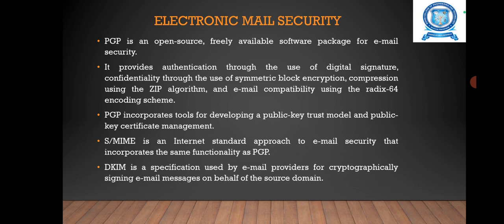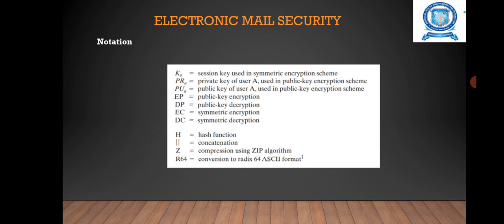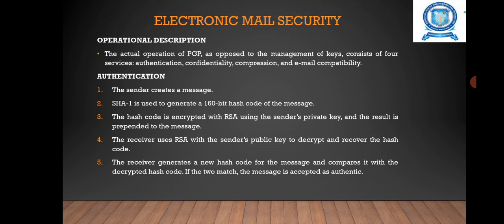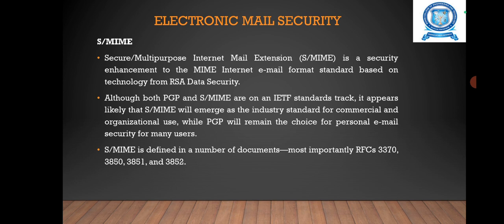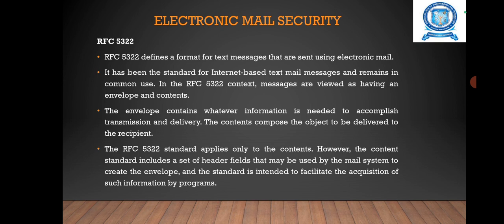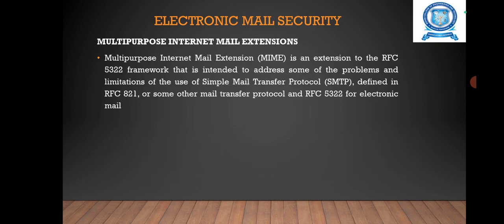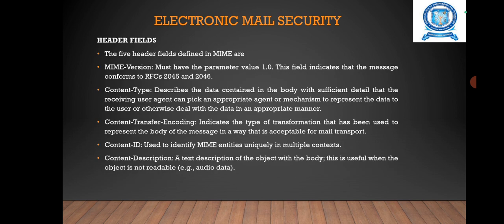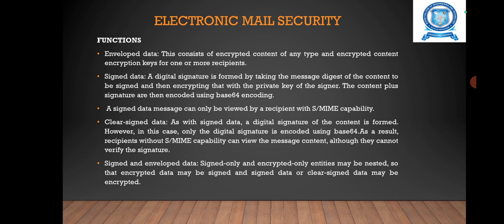Electronic Mail Security